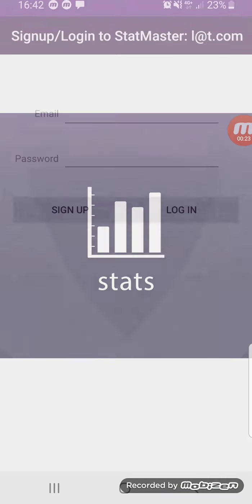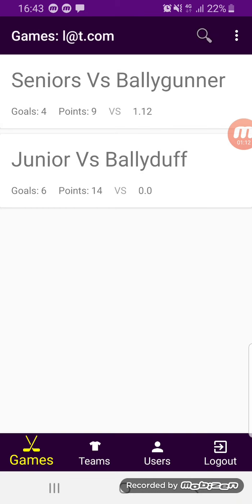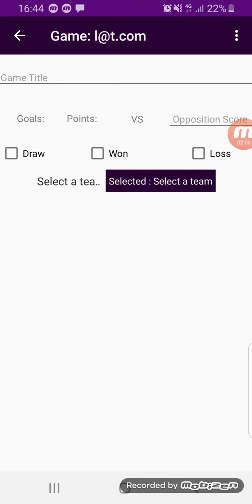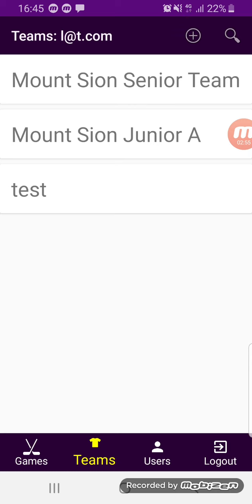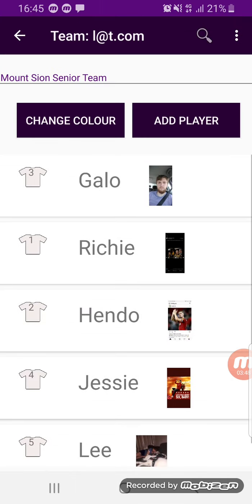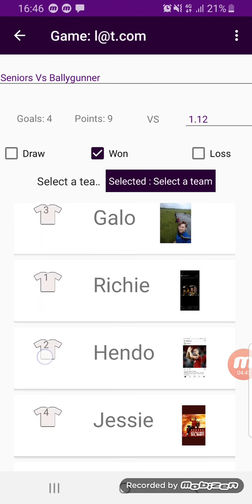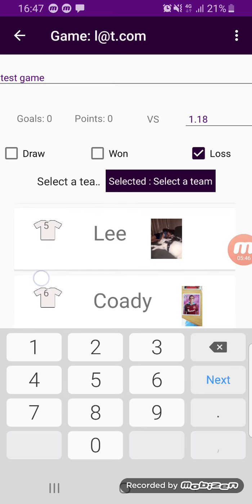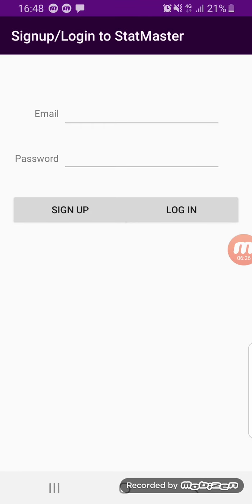Statmaster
Quick demo of statmaster application